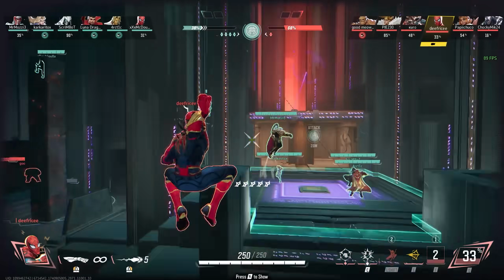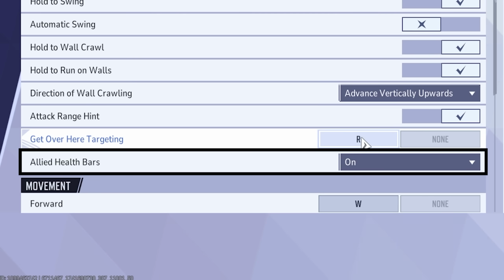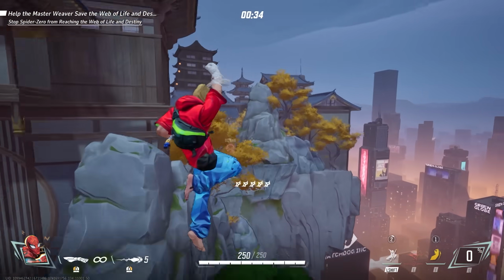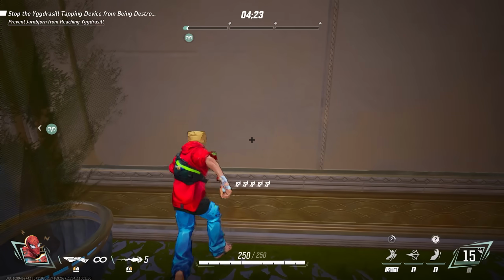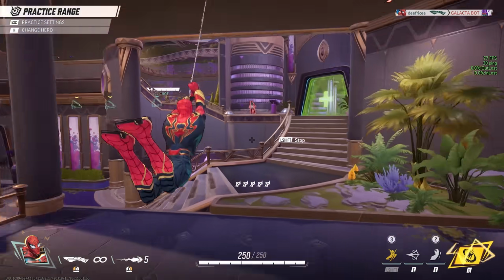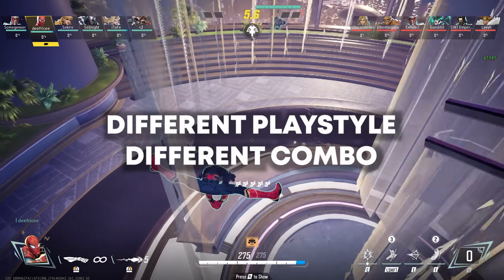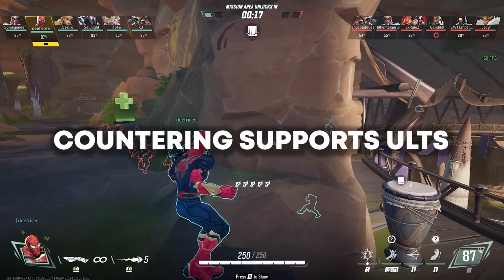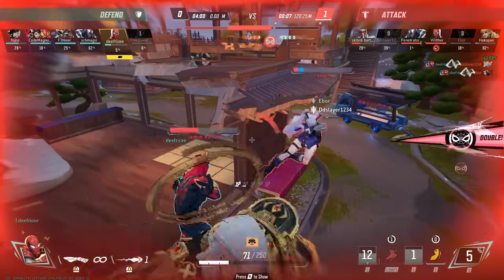How To Spider-Man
better spiderman guide, other one is trash, mass dislike it
will be recording more rivals once they fix the performance of the game when recording with OBS